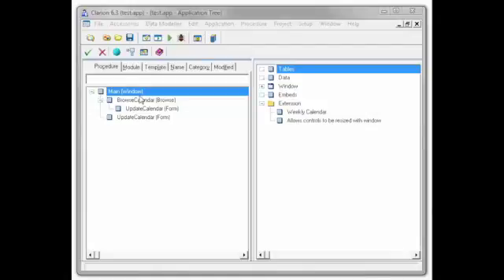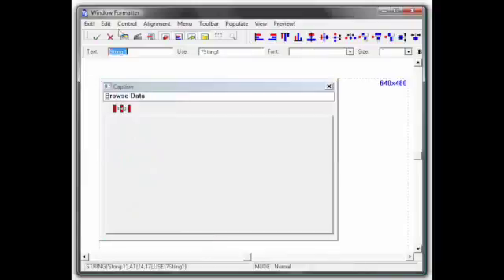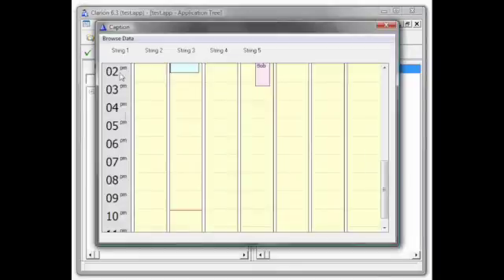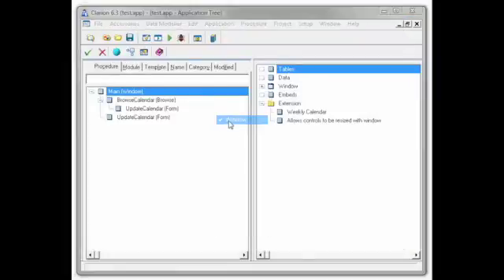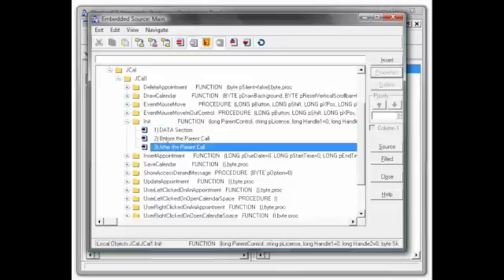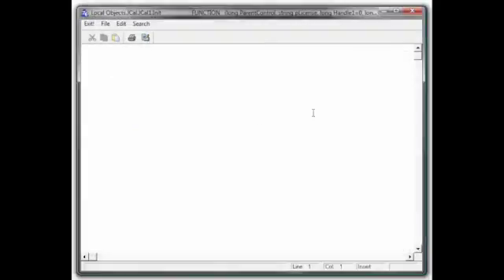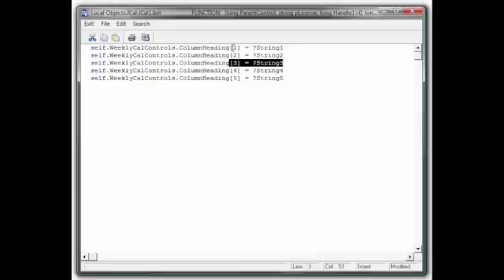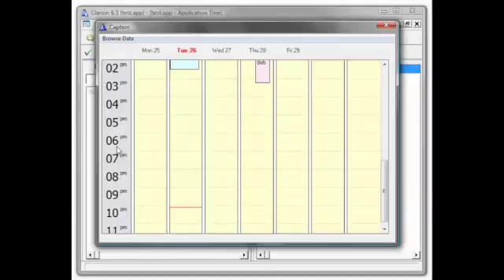J-Cal 3 : Adding column headings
Learn how to add string controls to your window, which J-Cal will then use as column headings for your calendar.